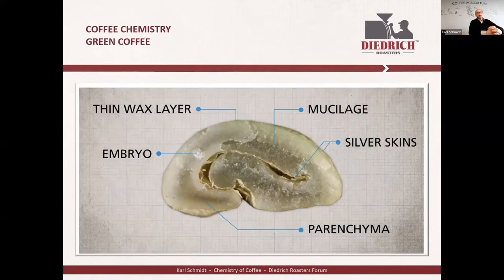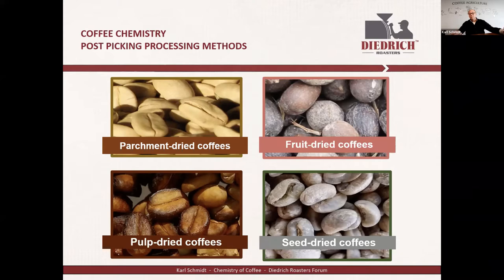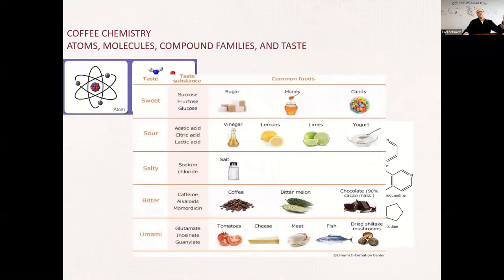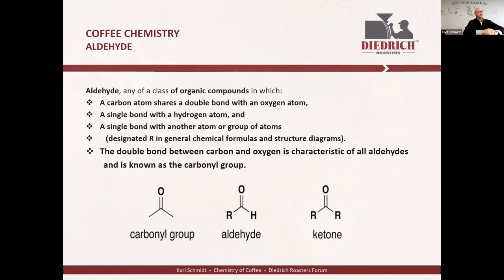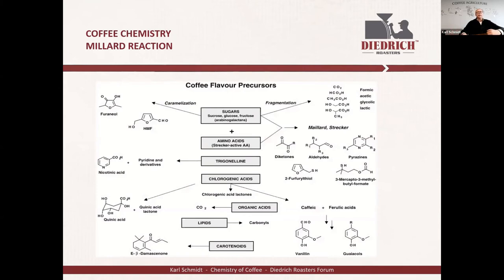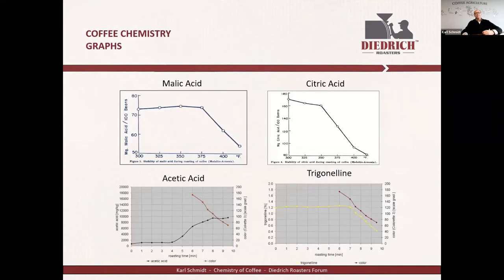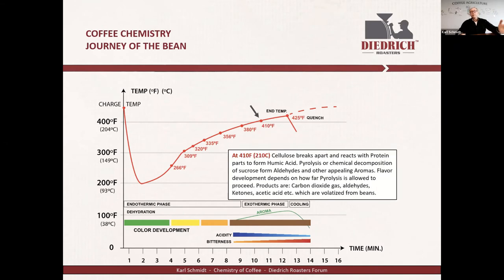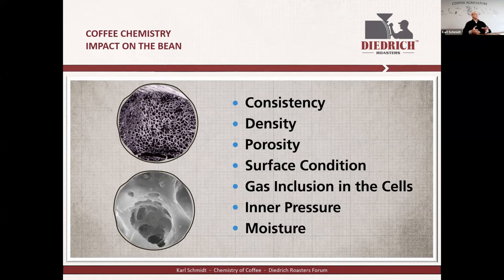Diedrich Roasters Coffee Roasting Education: The Chemistry of Coffee | Karl Schmidt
The Chemistry of Coffee – Karl Schmidt, Diedrich Roasters

Karl will explain the conversion of green coffee precursors into flavor, color and bioactivities. In addition, how the impact of different energy transfer methodologies and their conductive & convective properties affect this process. All of this is what is happening in the bean during roasting and the chemical and physical changes that occur that affect acidity, body, and flavor perception.

Table of Contents:

00:09 - Introduction
01:00 - The Chemistry of Coffee
03:08 - Anatomy of the Green Coffee Bean
03:57 - The Role of the Roast Master
04:40 - The Process of Roasting
05:07 - Green Bean Anatomy Breakdown
05:57 - The Roasting Process
10:20 - Green Coffee Chemistry Constituents
11:35 - Post Picking Processing Methods
13:31 - The Big Idea Regarding Roasting &amp; Flavor
15:39 - Key Science Concepts
15:52 - States of Matter &amp; Phase Change
19:05 - Flavors &amp; Aromas
22:08 - Understanding the Role of Carbohydrates
24:02 - Flavors & Aromas
24:41 - Chemical Reactions &amp; Change
27:21 - 4 Chemical Reactions
29:26 -  Aldehyde
33:00 - Reducing Sugar
34:03 -  Amino Acids
34:36 - Maillard Reaction
39:42 - Strecker Degradation
42:14 - Organic Acids &; Flavor Profiles
50:05 - Pyrolysis
50:23 - Measurement During Roast
50:56 - Complexity of Aroma Compounds
51:34 - The Journey of the Bean
57:24 - Roasted Coffee: Aromatic Compounds
58:05 - Acids & PH
01:01:24 - Visualizing the Big Idea
01:03:45 - Impact on the Bean

The Diedrich Difference

Every handcrafted roaster is designed and engineered to deliver quality and consistency to achieve superb results. Your roaster is built to fulfill your specific roasting requirements and specifications and to fit seamlessly into your workflow.

Whether you’re just getting started or ready to expand, our friendly and highly experienced team will match you with the perfect roasting solution to achieve optimal efficiency and profitability.

DiedrichRoasters.com
Instagram.com/DiedrichRoasters
Facebook.com/DiedrichRoasters